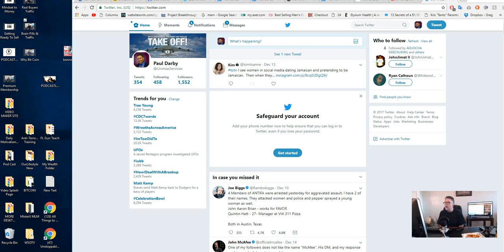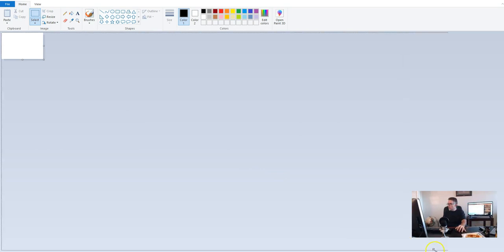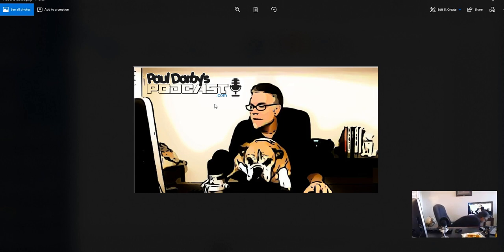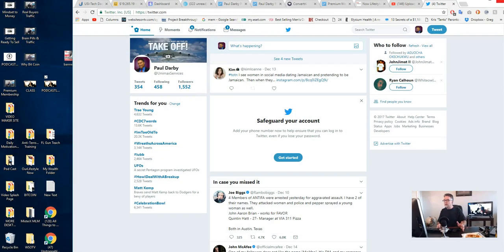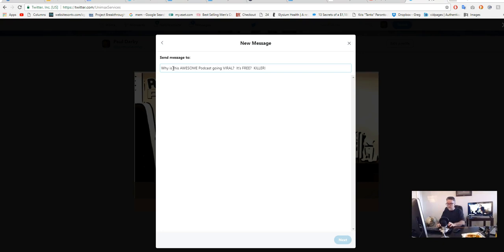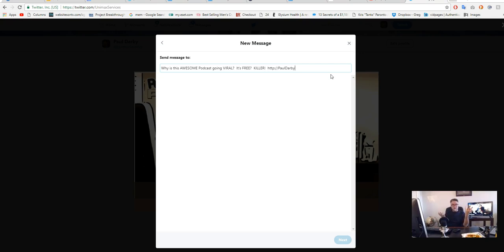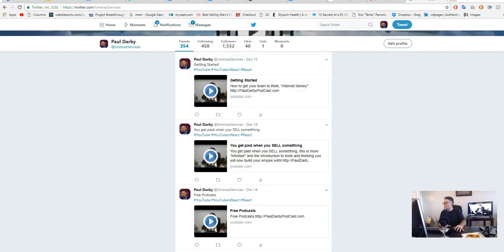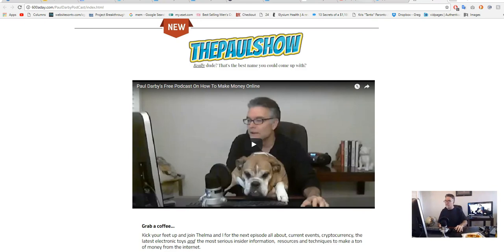Tell Them All Free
Like people going to your website? Want to get more of them? Then tell them all about it FREE